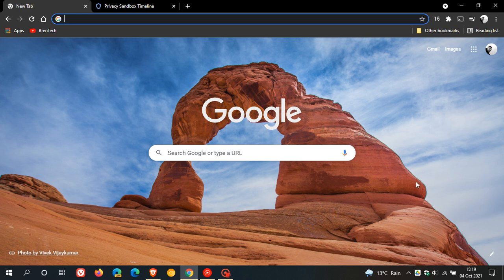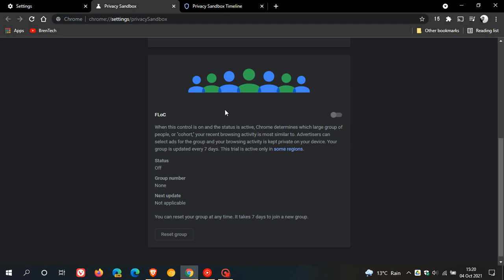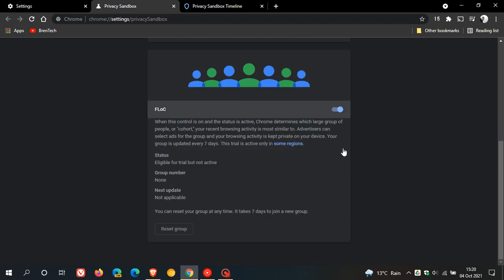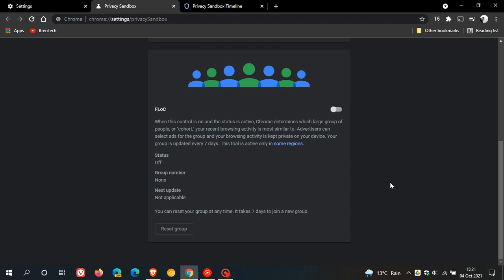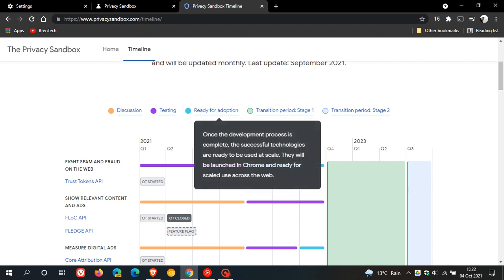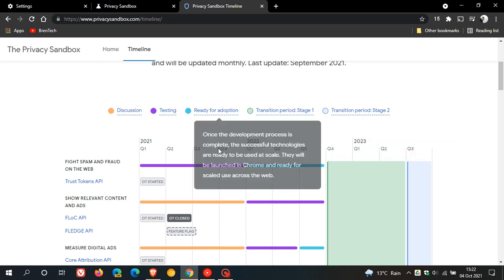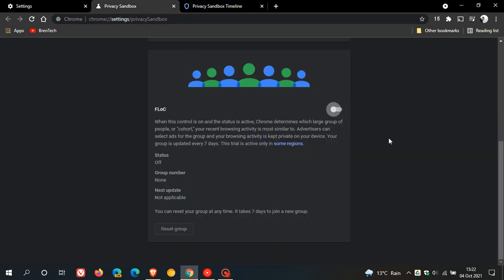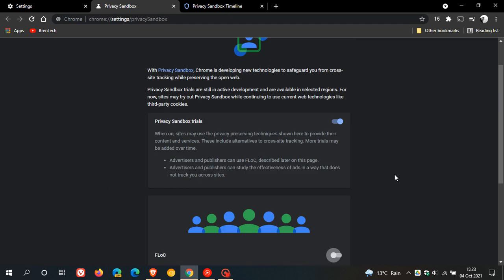(Update) Google delays the rollout of FLoC to browsers until late 2022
Federated Learning of Cohorts determines which large group of people, or "cohort," your recent browsing activity is most similar to.